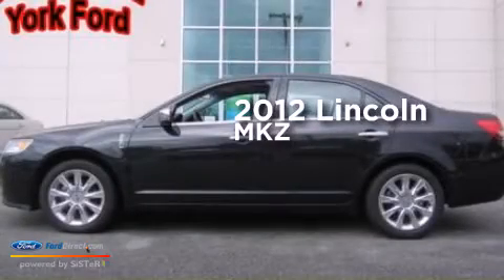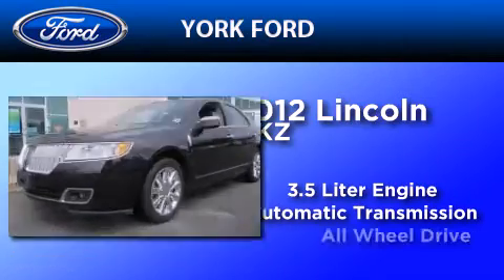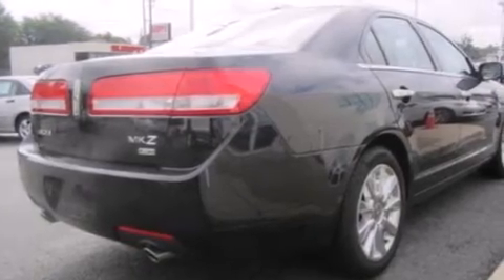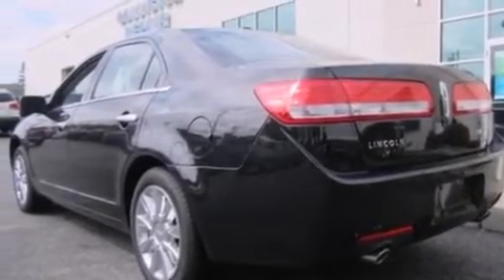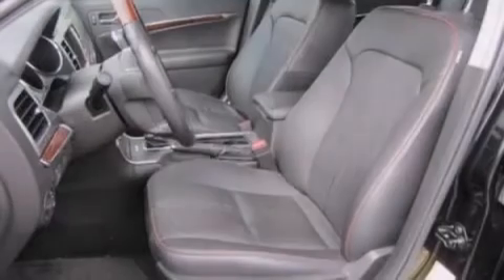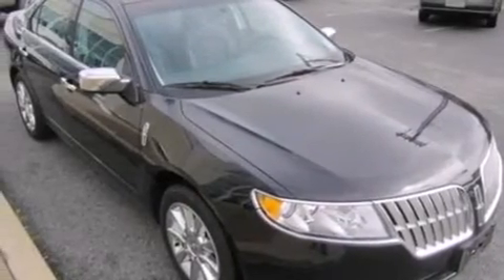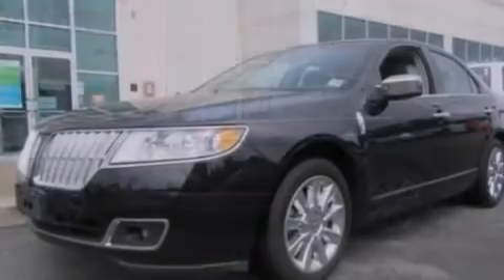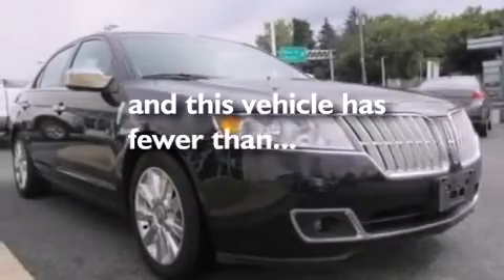2012 Lincoln MKZ Saugus MA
We've been honored to serve the Saugus MA area , we promise that your experience at our dealership will exceed your expectations ! Year : 2012 Make : Lincoln Model : MKZ Engine : 3.5L V6 24V MPFI DOHC Trans . : 6-SPEED AUTOMATIC Exterior : TUXEDO BLACK METALLIC Miles : 21,333 Interior : DARK CHARCOAL York Ford Broadway Saugus , MA 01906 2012 Lincoln MKZ Saugus MA